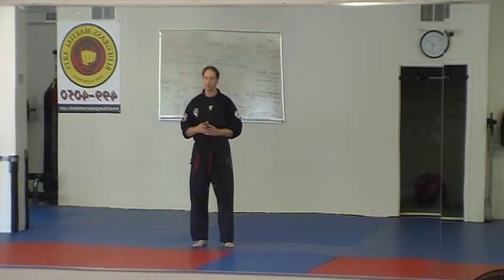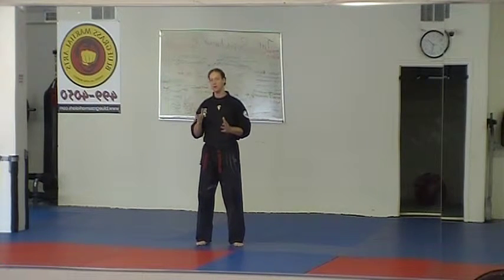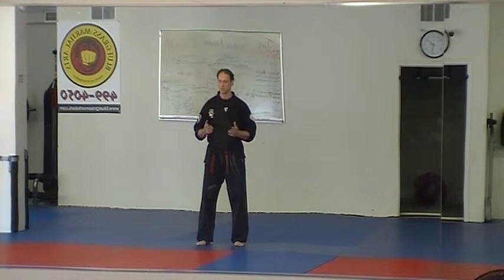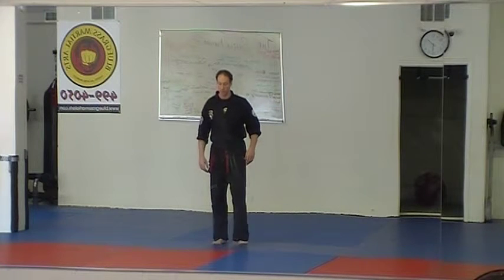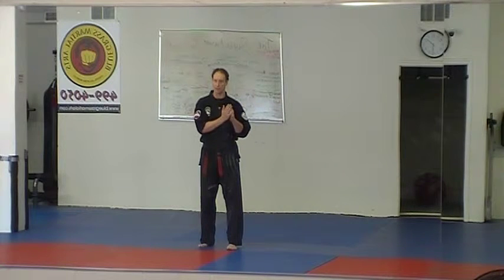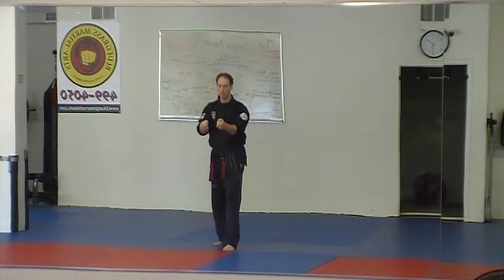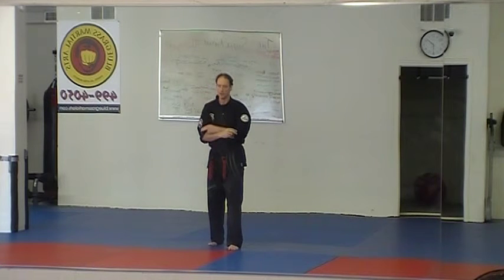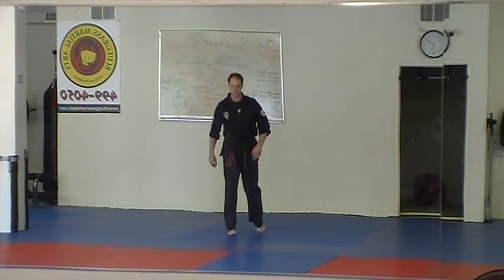Fatal Cross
5th Green Belt requirement
Front two hand push, low